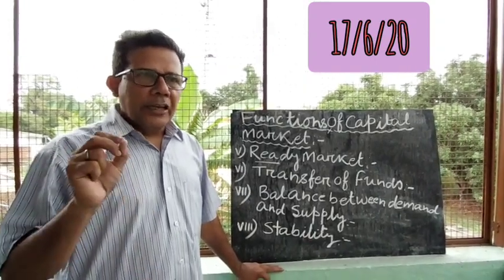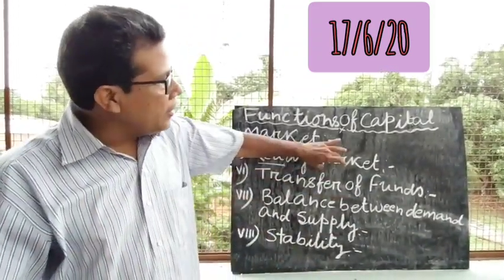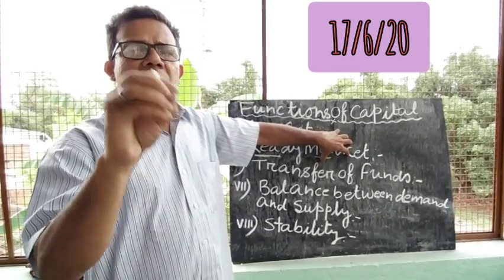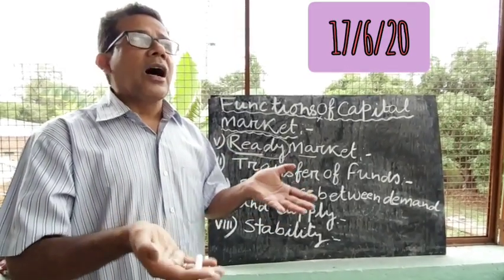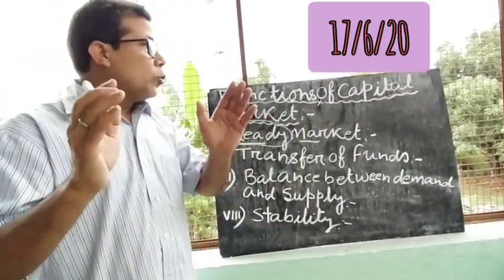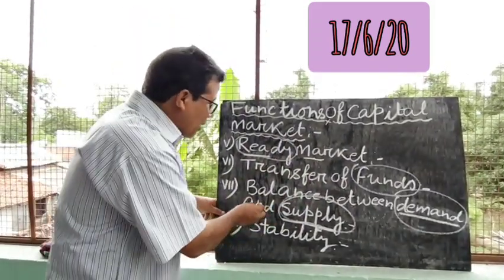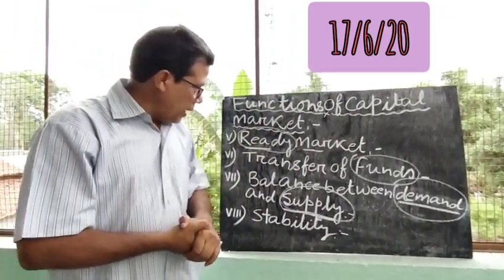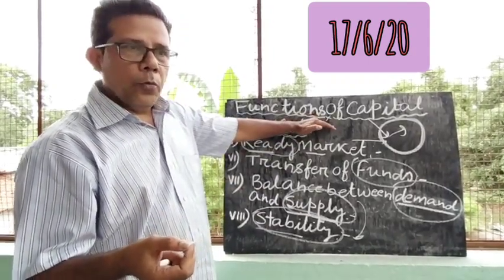Commerce Class-10'B' , chapter-10 , Sources of finance ,Part -3.